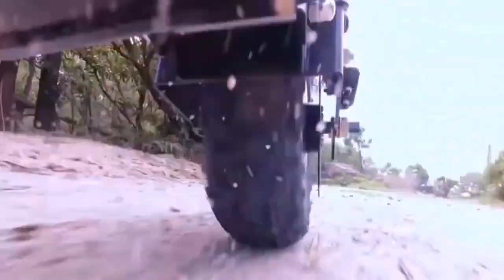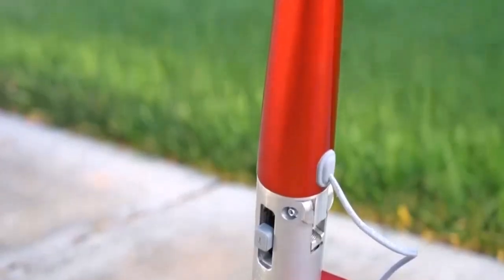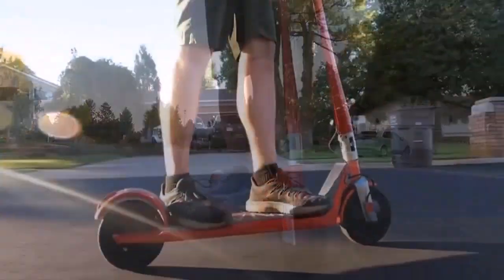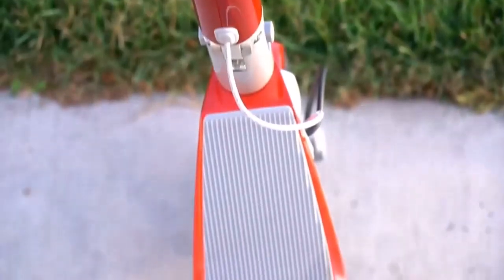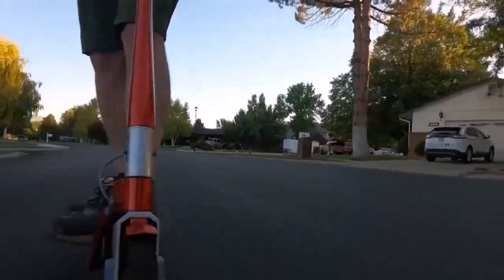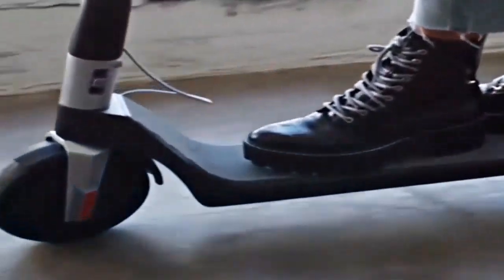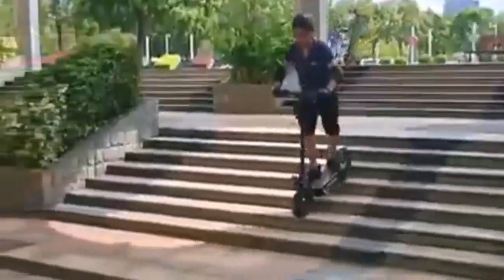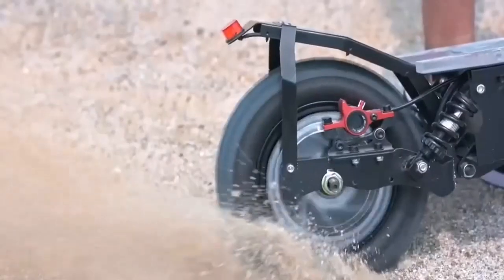Fieabor Q06 Electric Scooter 5600 W Review